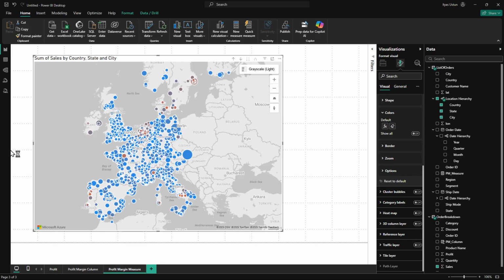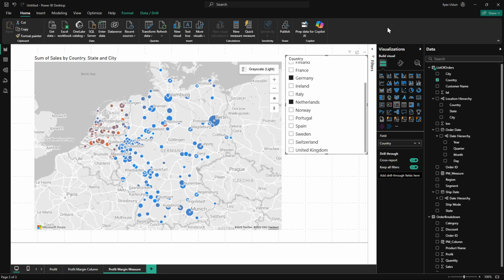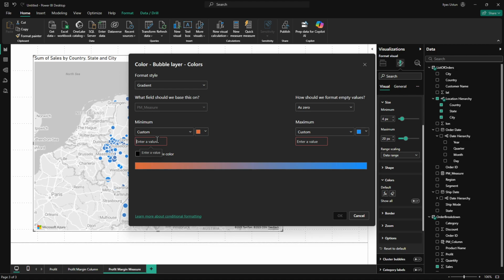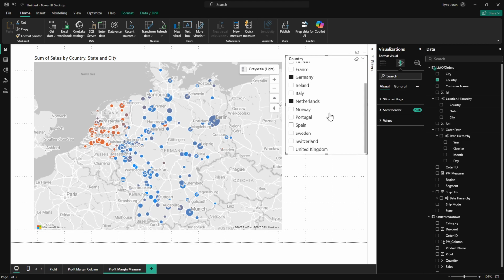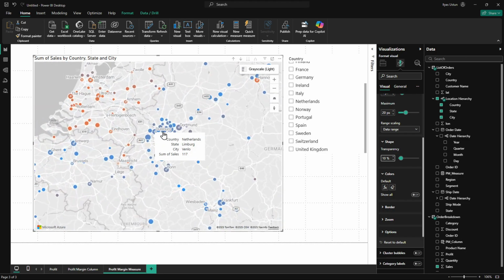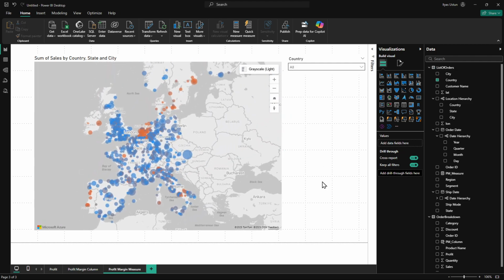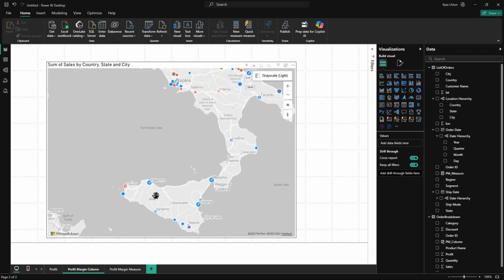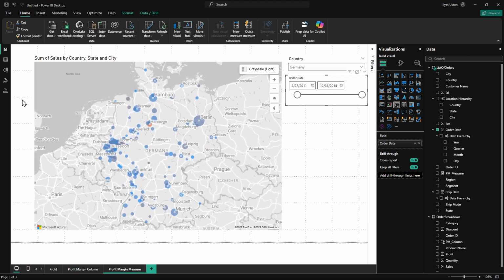PowerBI 16: Fixing the Gradient Colors on Maps